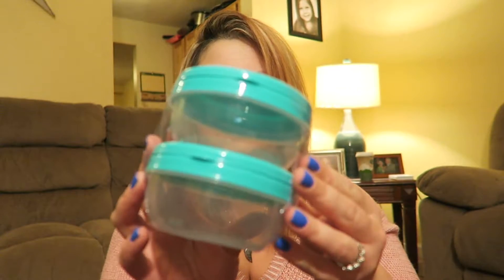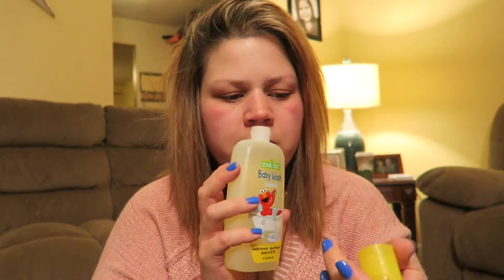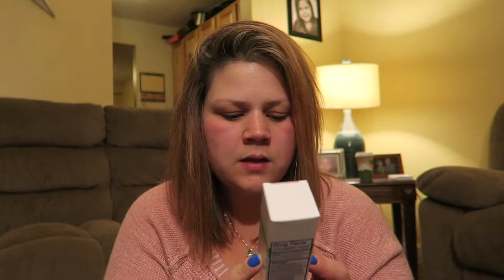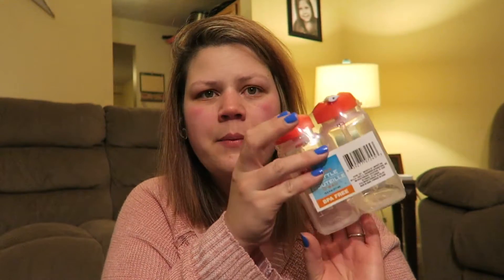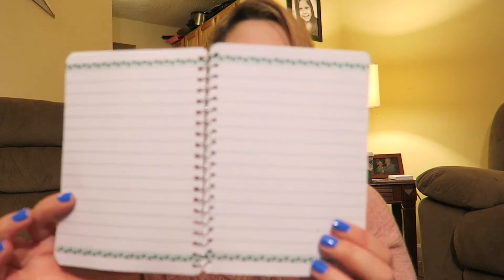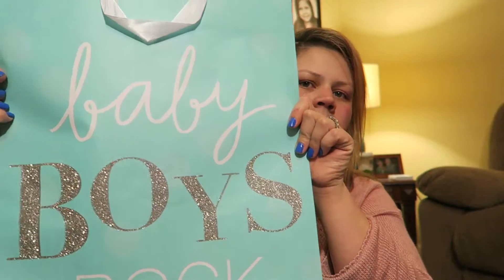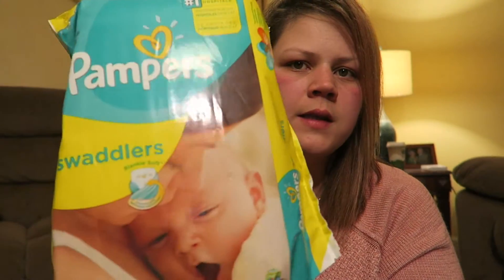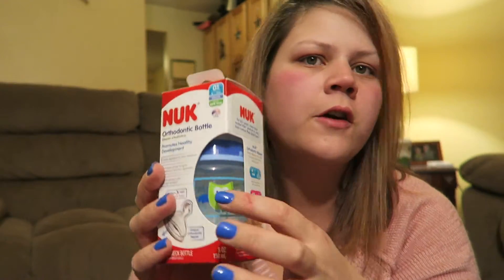Dollar Tree Haul! Feb 2016 | BrittPlusTwo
Check out the new exciting items I got at my local Dollar Tree! I was so excited to film this haul for you guys! I feel like my dollar tree doesn't have a lot of great things, but I did find a few things that I needed! I also included a few baby shower gifts that I purchased for a friend of mine! I hope that you guys enjoy this video, I'm going to be trying to post more throughout the week! :)